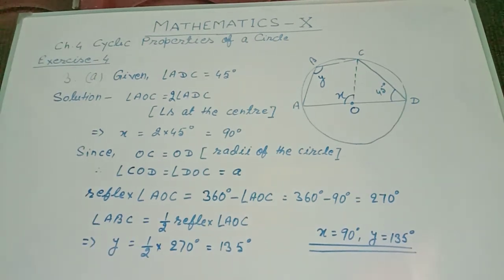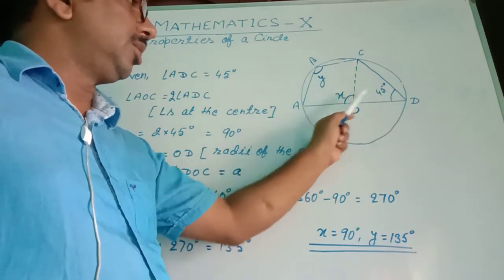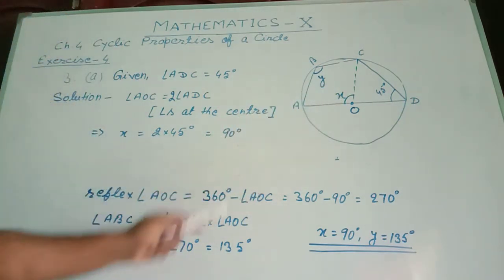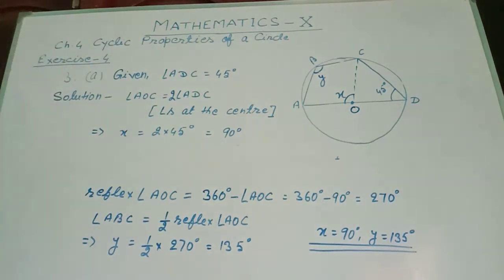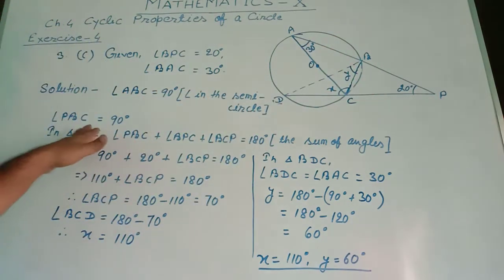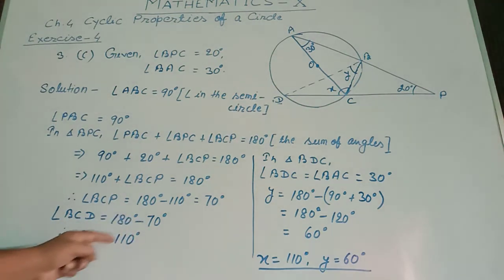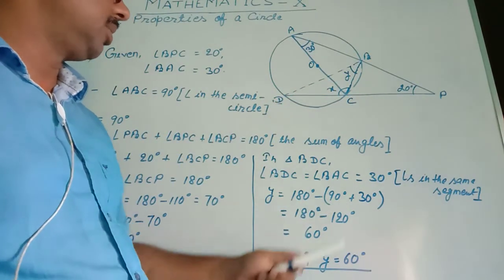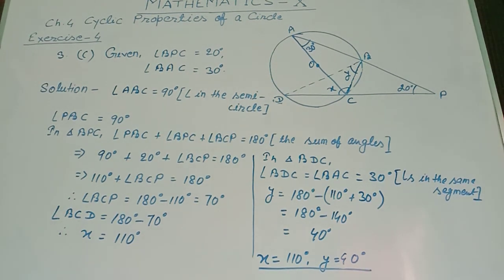Class 10/Cyclic Properties of a Circle/Exercise 4/25:09:20